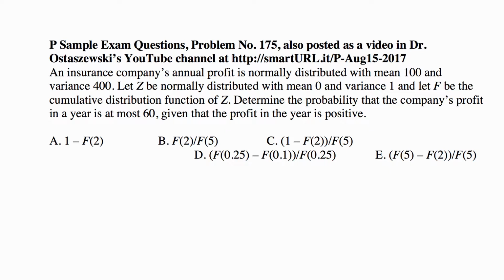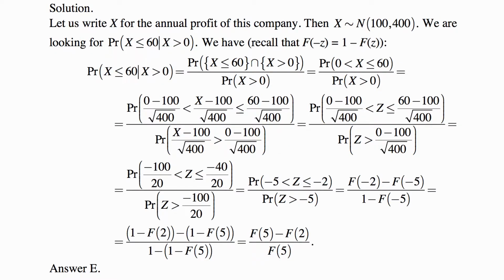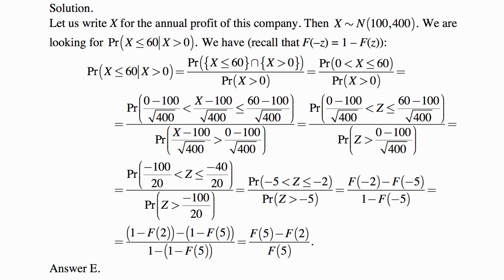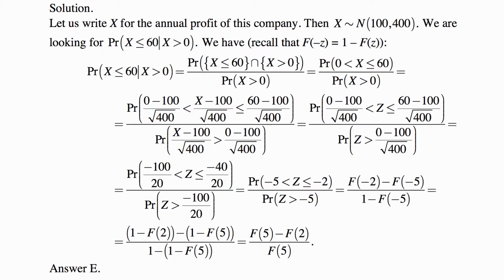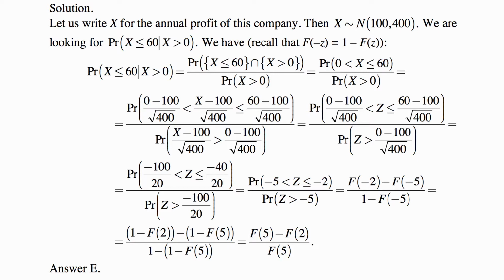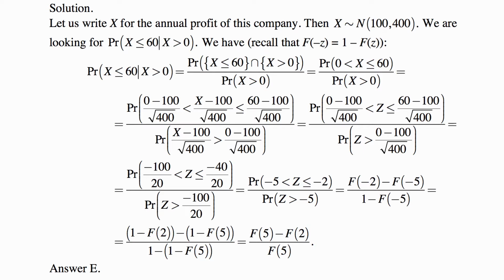Exam P exercise for August 15, 2017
Exam P exercise for August 15, 2017, P Sample Exam Questions, Problem No. 175, also posted as a video in Dr. Ostaszewski’s YouTube channel